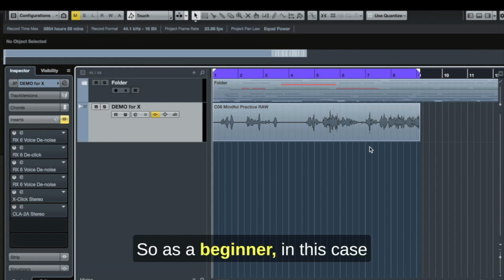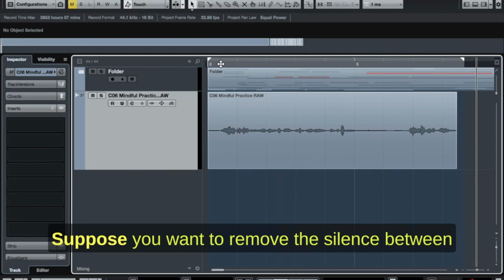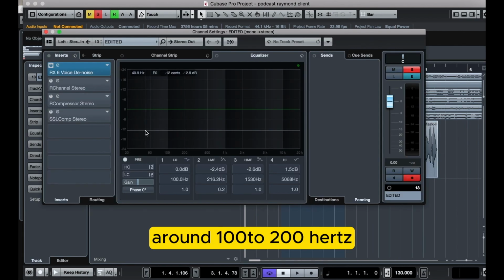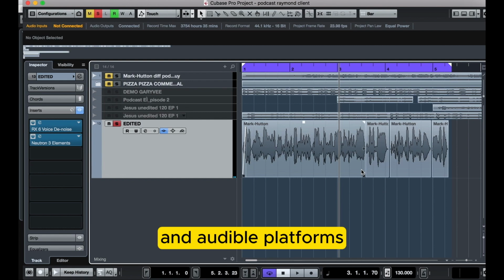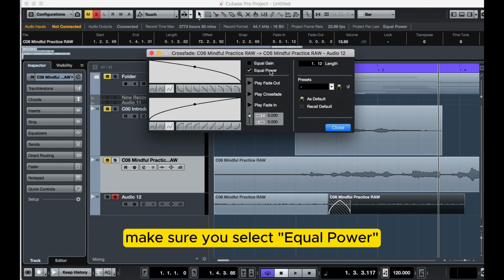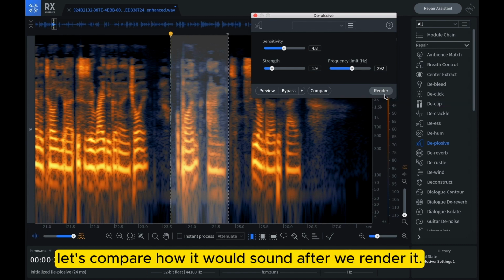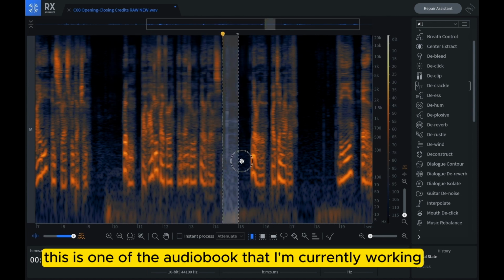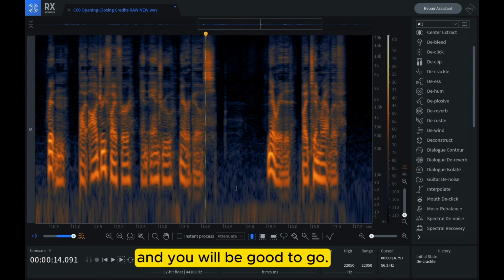OMG!! FREE AUDIOBOOK MASTERCLASS - 100% acceptance to ACX AUDIBLE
Join us for a FREE masterclass on editing audiobooks from raw to final upload! Learn all the tips and tricks to become a skilled audio editor, whether you're starting out or looking to enhance your skills.

audiobook
how to edit audiobook
how to edit audio for audiobook
audiobook editing
audio editing cubase
audacity audiobook editing
how to edit podcast on audacity
audiobook performance masterclass
editing audiobook for acx in audacity
how to upload audiobook to acx
upload audiobook on ACX
how to successfully upload audiobook
acx
how to edit audiobook recording
how to edit audio file
how to record an audiobook
how to edit audiobooks

recording audiobooks,how to publish an audiobook on audible,voice over,how to record an audiobook,how to create an audiobook for amazon,how to publish an audiobook,how to narrate an audiobook,audiobook publishing,side hustle,how to edit audiobooks